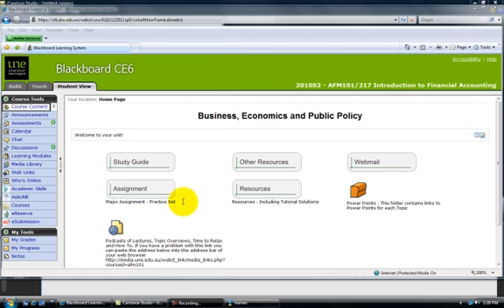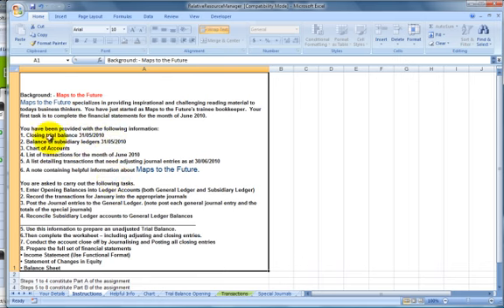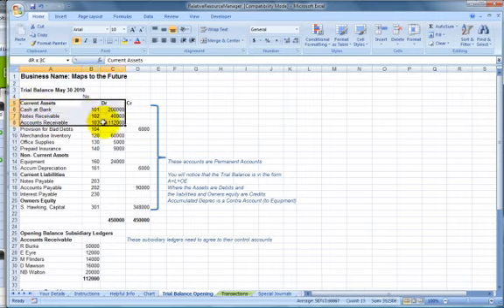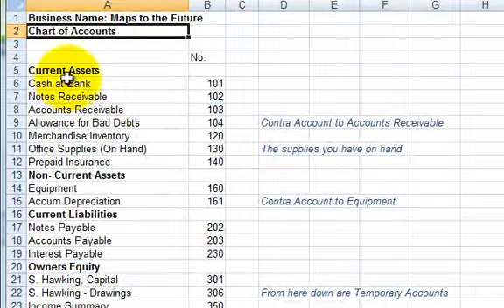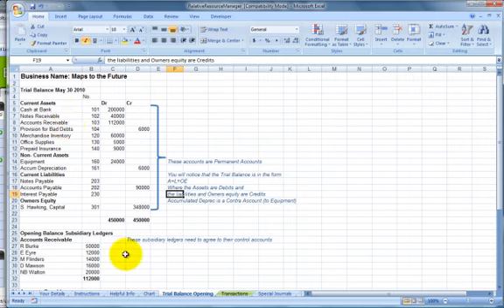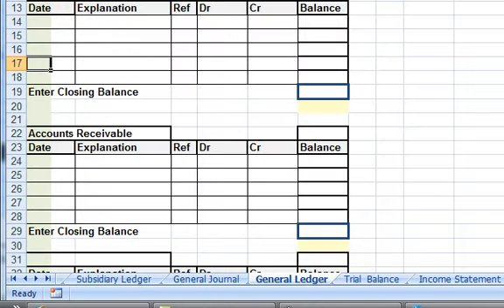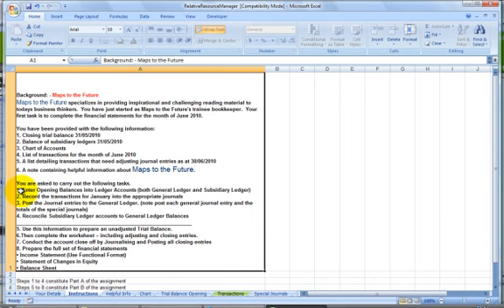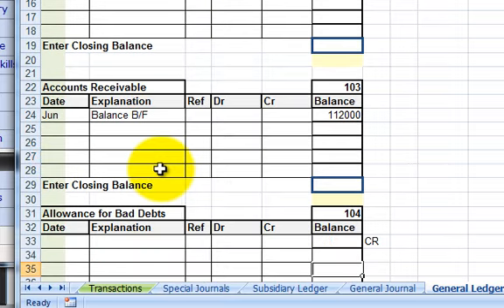Practice Set Getting Started2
Step by step guidance to getting started on assignment